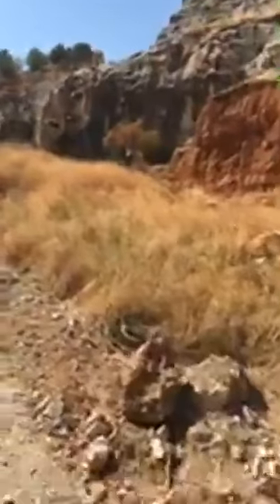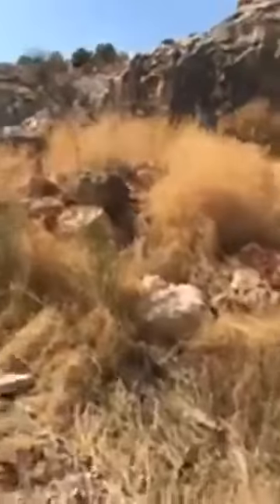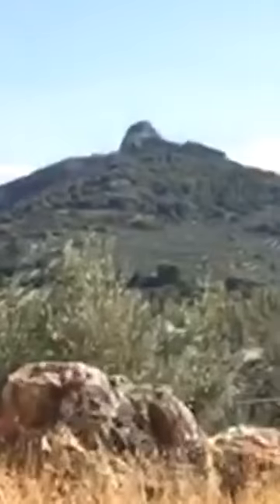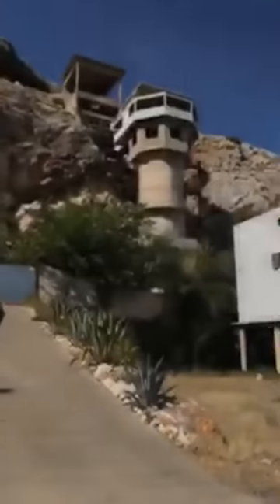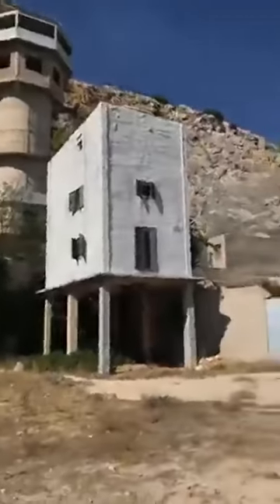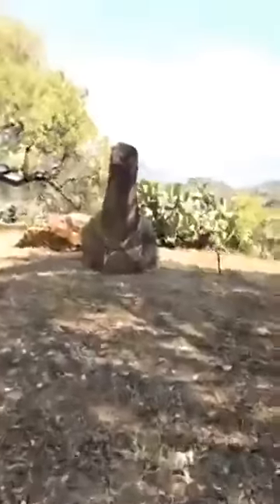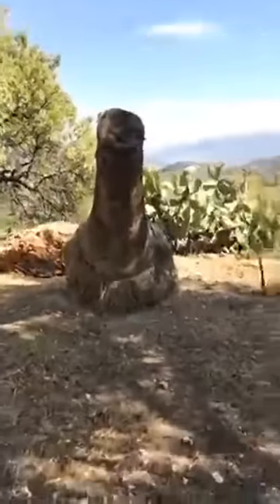Spain tower near Jaen,What sort of tower is this please